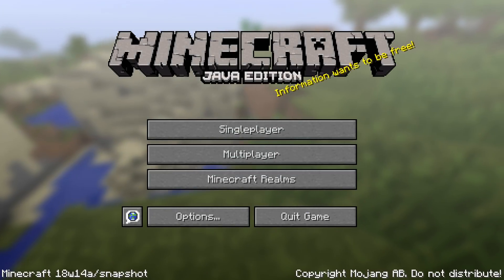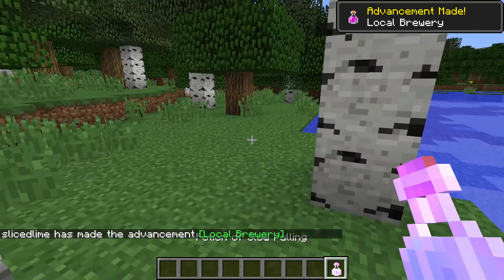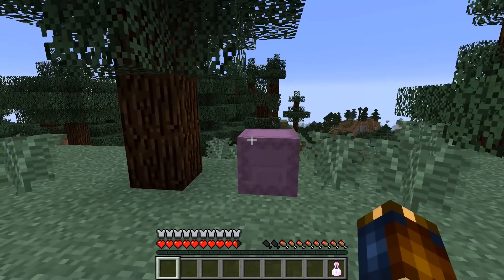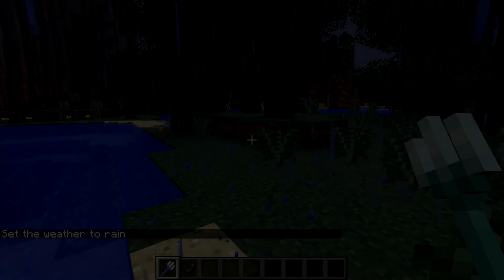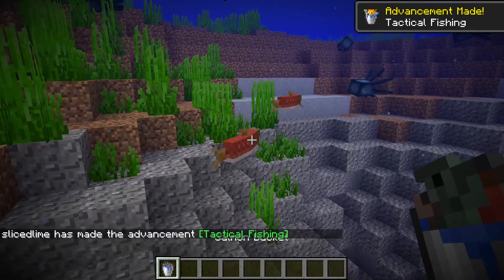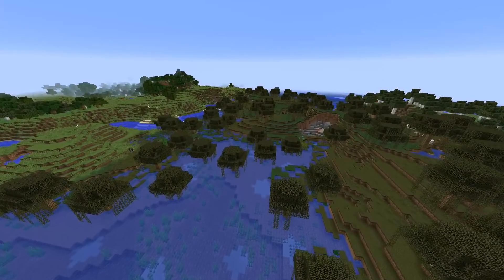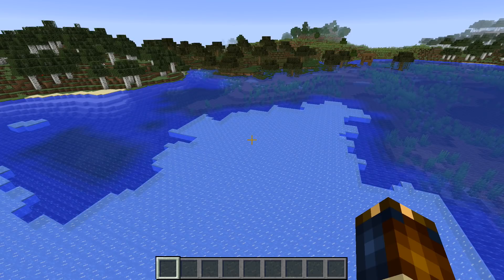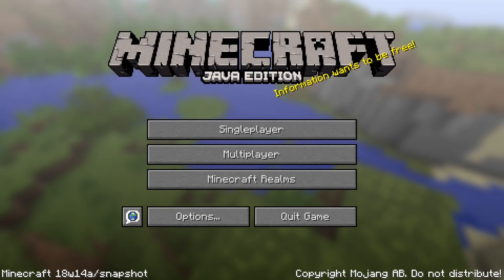What's New in Minecraft Snapshot 18w14a?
It's time for another snapshot! Here's 18w14a with new riptide functions, a new phantom drop, a new potion and more!

If you want to play this snapshot, choose the "Snapshots" profile in your launcher. Keep in mind that snapshots are unstable - they can break your world if you are unlucky - keep backups!

Changes in this version:

- Phantom Membranes added, drop from phantoms instead of leather
- The material to repair Elytra is now Phantom Membranes
- Potion of Slow Falling added, brewed using phantom membranes (1:30)
- Also exists as extended potion of slow fall (4:00)
- Slow Falling effect, prevents fall damage, slows fall speed
- Slow falling in water means that you do not move down unless you press crouch to go down (or use swimming)
- Slow fall while an elytra is equipped allows you to glide and remain airborne at very low speeds, with minimal loss in altitude
- Also lingering potions (0:22, 1:00)
- Also Arrows (0:11, 0:30)

- BUG: Levitation now gives slow falling instead, even if from shulker bullet
- BUG: Effect fails to properly clear in HUD

- Fishy Business Advancement: Catch a fish
- Tactical fishing advancement: Catch a fish... without a fishing rod!
- A Throwaway Joke advancement: Throw a trident at something.
- Very Very Frightening advancement: Strike a Villager with lightning

- New Kelp textures
- Changed generation rules for kelp and seagrass
- Kelp will be mainly in the cold biomes
- Sea grass now generates in swamp biomes
- Sea grass no longer requires water on top to survive
- Fixed kelp sometimes generating with two tops
- Fixed the kelp top not being a "X" like texture
- Fixed kelp being placable on transparent and non-full blocks
- Fixed the kelp top texture always pointing right
- Fixed sea grass, kelp and coral plants generating on magma blocks

- New Riptide behaviours for tridents
- Won't throw the trident, but launches you forward with it
- Riptide can no longer be enchanted together with Loyalty or Channeling
- Riptide prevents the trident from being used if Riptide wouldn't have an effect (when dry)
- When using the riptide enchantment under water your model spins like a torpedo and has white swirls around it
- When lounging forward using riptide, running into mobs deals damage as if hit by trident
- BUG: Using your trident with riptide in survival mode makes it disappear

- Fixed parrots being invisible while on shoulders

- Fixed falling block dropping as an item when landing on sea grass

- Optimized cloud rendering

- F3+C now gives warnings before crashing the game
- BUG: All other F3 combinations are broken
- Only works when in the inventory screen

- minecraft:slow_falling effect
- minecraft:phantom_membrane item